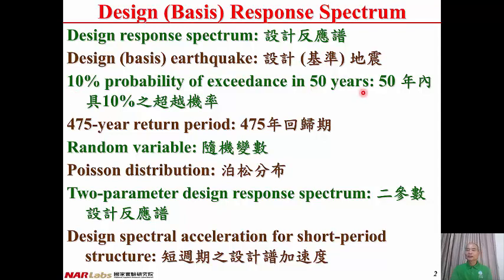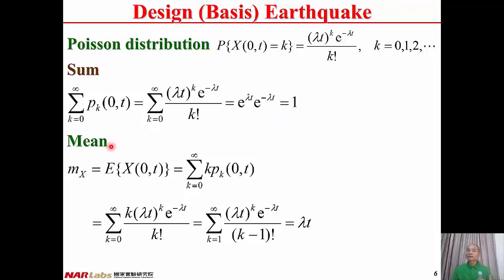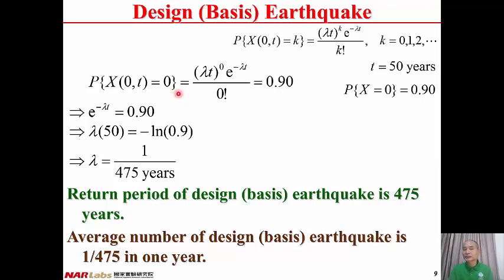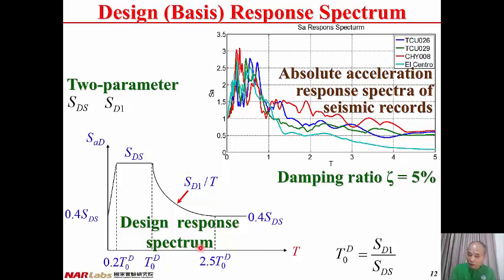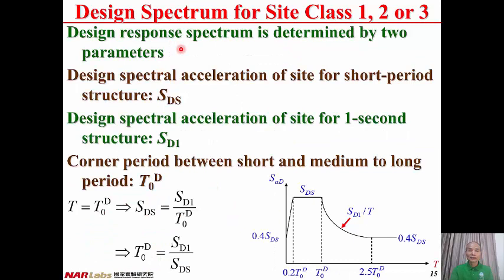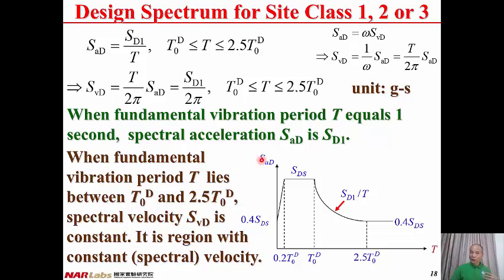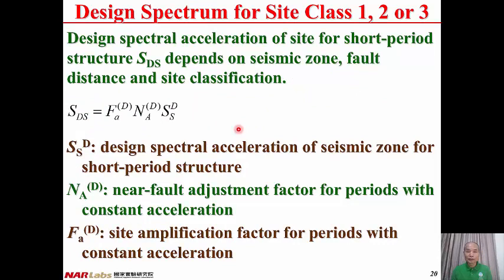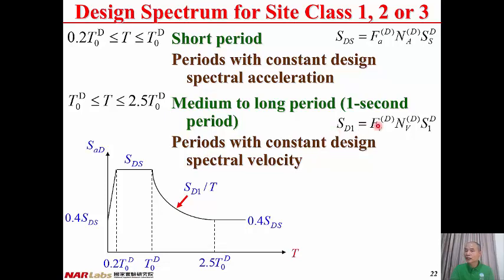1061-NTU-SDS-9-1-Design (Basis) Response Spectrum (1) - Lap-Loi Chung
Design (Basis) Response Spectrum (1),
Introduction to Seismic Design of Structures,
Lap-Loi Chung